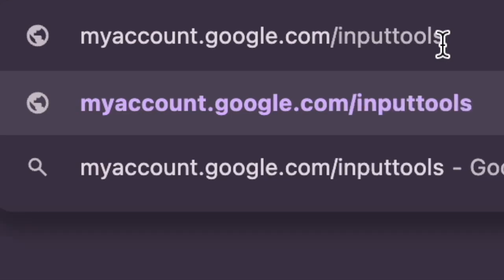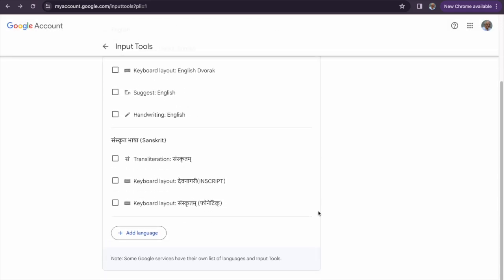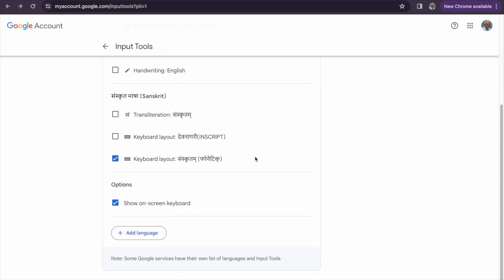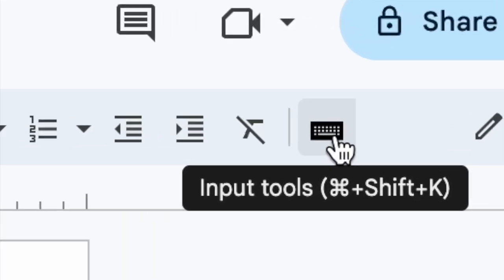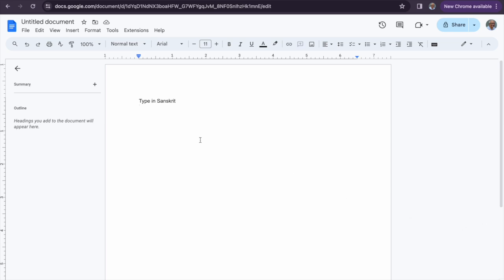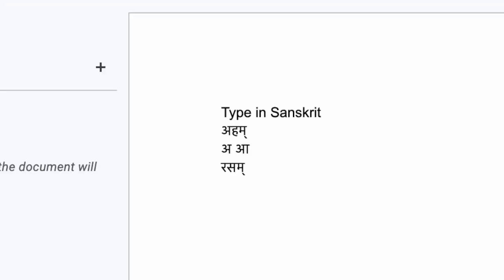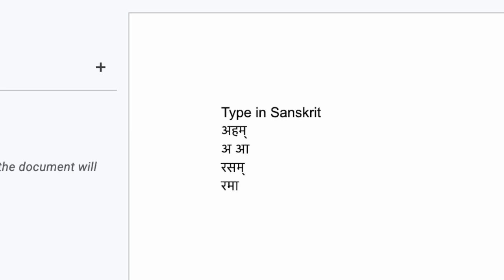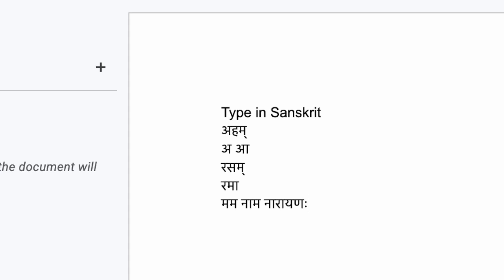How to type In Sanskrit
Introduction and simple instructions on how to type in Sanskrit using the phonetic Sanskrit keyboard.